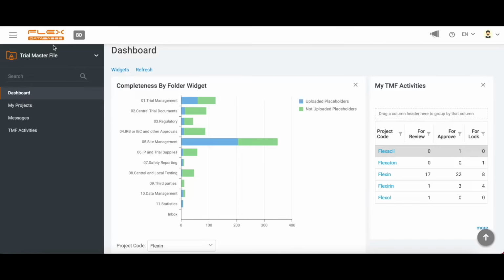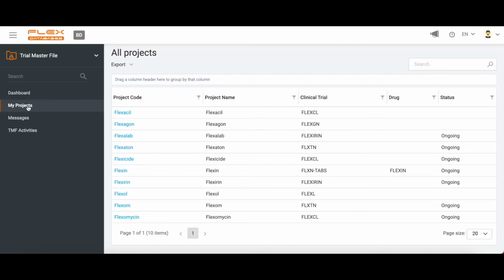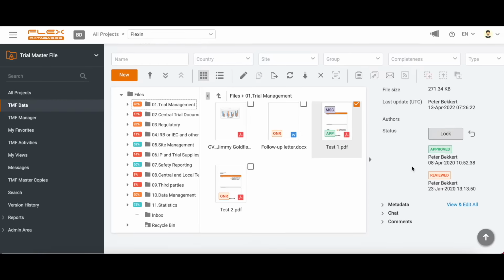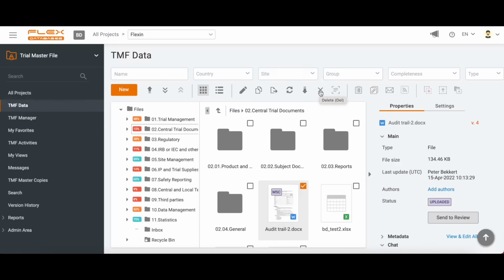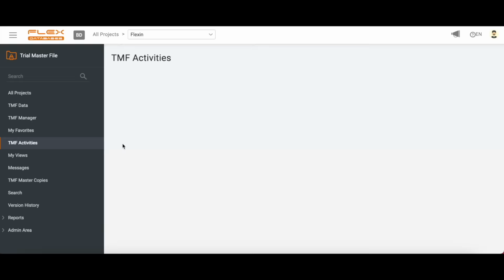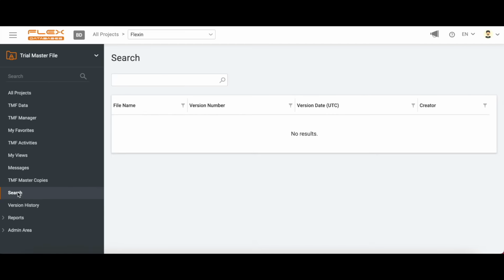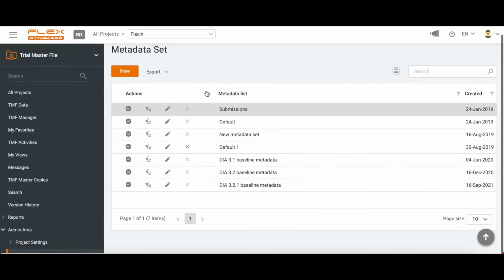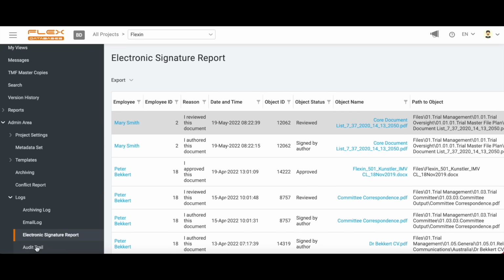Flex Databases eTMF – electronic Trial Master File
eTMF – complete 24/7 visibility into all your trial documentation. Have a helicopter view of eTMF processes at any point of time.